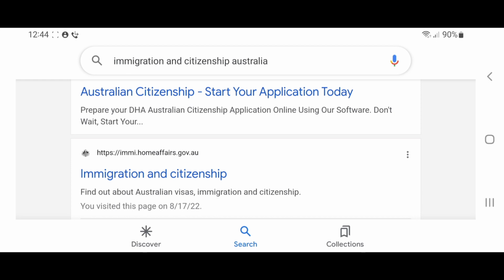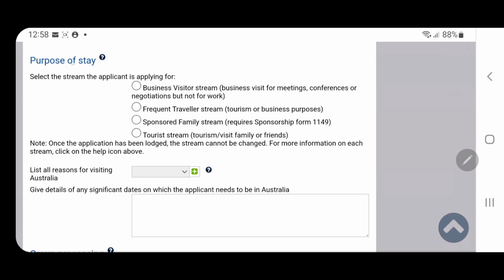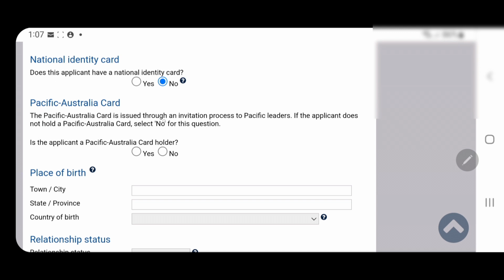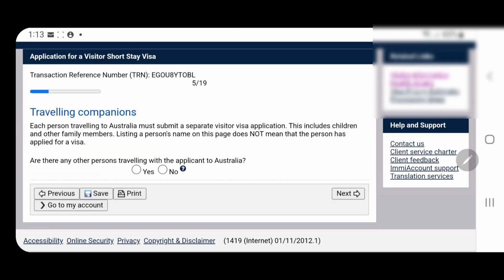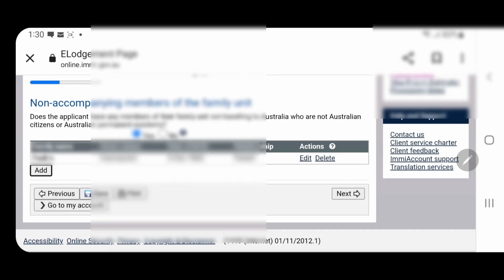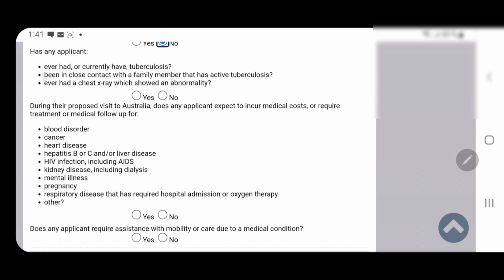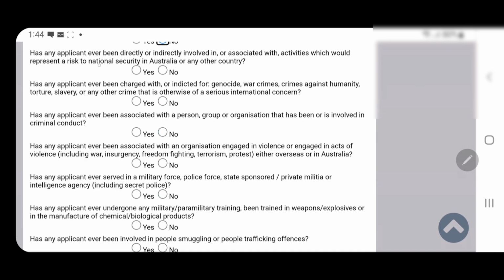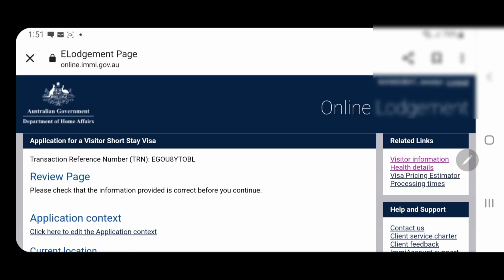Complete VISITOR VISA OR SUBCLASS 600 VISA in AUSTRALIA Online Application 🇦🇺 | Do it Yourself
This video is a complete guide on how to apply visitor visa or subclass 600 in Australia. The vlogger on this video is not a registered migration agent nor a registered lawyer. All the answers on this visitor visa application form is based on the owner's circumstance. So please watch on your own risk!